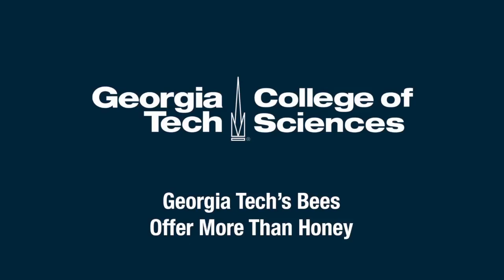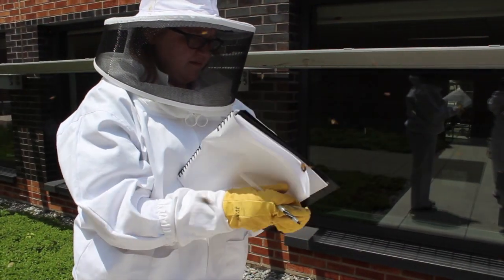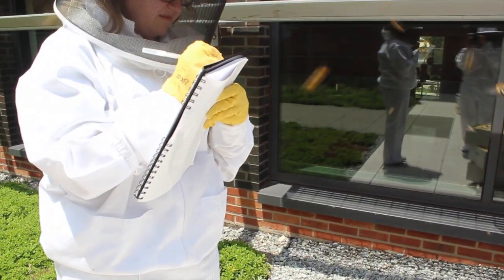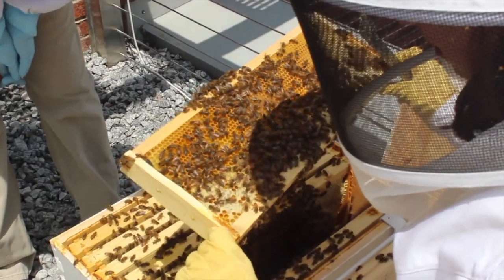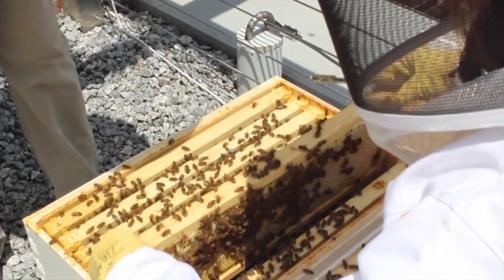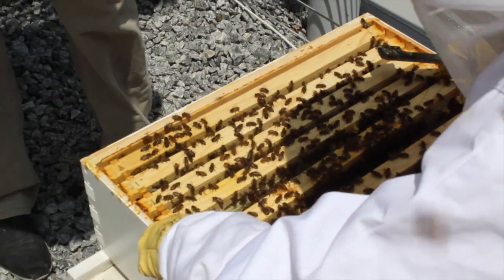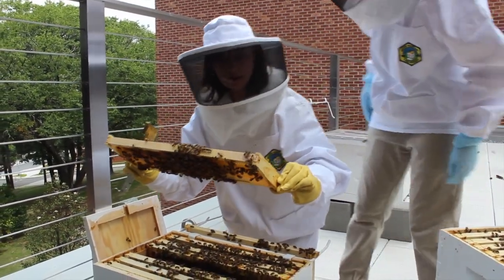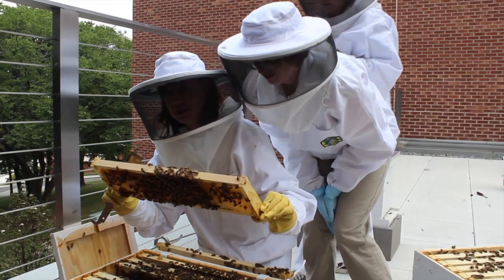Georgia Tech's Bees Offer More Than Honey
Jennifer Leavey, Integrated Sciences Curriculum Coordinator for the College of Sciences, talks about the Urban Honey Bee project that she recently started at Georgia Tech. She explains the purpose behind it, which students can be involved and how other people can volunteer to also be a part of the project. Truth is, these bees are offering more than delicious honey.

Video: Nicole Center/Morgan Hinchey/David Terraso